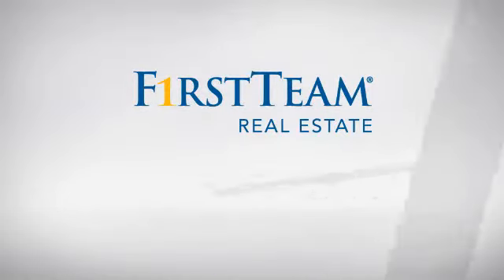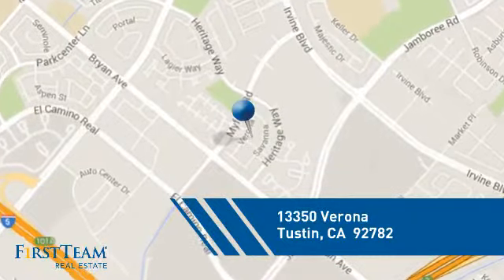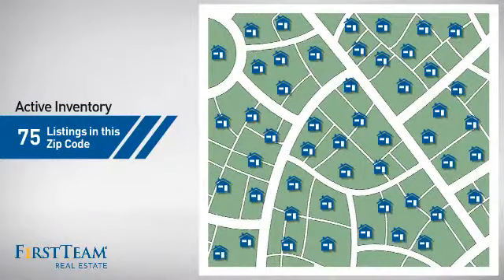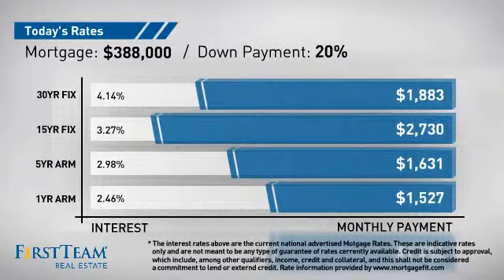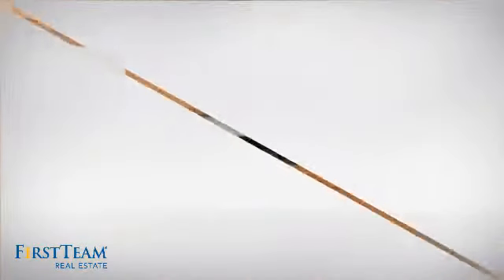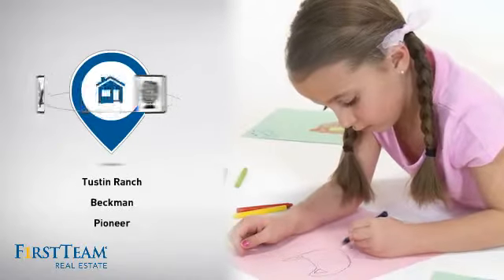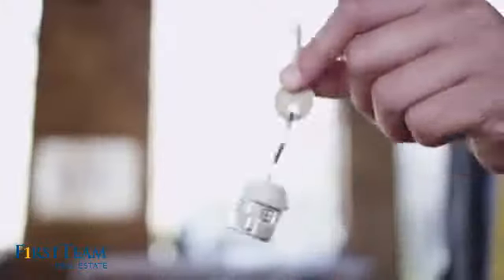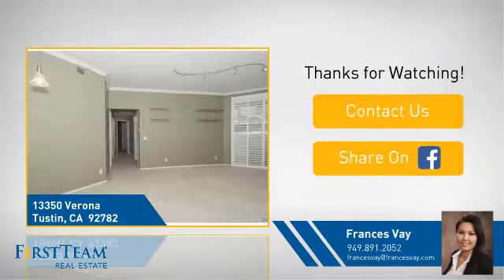13350 Verona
Nestled just across from Laurel Glen Park, this beautiful single level condominium offers an open floor plan comprised of 3 bedrooms, 2 bathrooms, and a living room with fireplace.  The adjacent kitchen was designed for efficiency and offers granite counters, medium toned wood cabinets, built-in appliances, a breakfast bar and a large window that looks out to the surrounding community. Additional amenities include Plantation shutters throughout, carpeted and tiled floors, crown moulding, recessed lighting, a 2-car garage with direct access, and glass sliders that open to a private patio with pavers and is spacious enough for alfresco entertaining. This spacious property is just minutes from the Tustin Marketplace, the 5 Freeway, and area amusements.